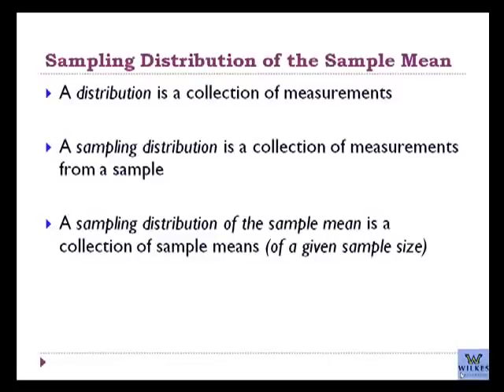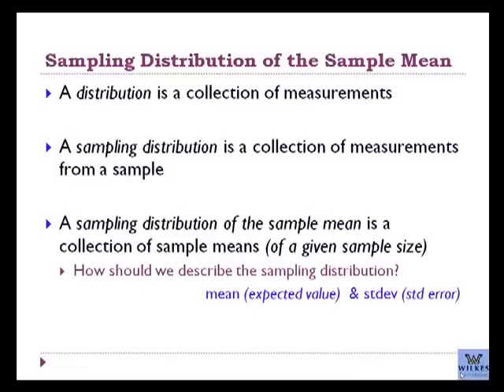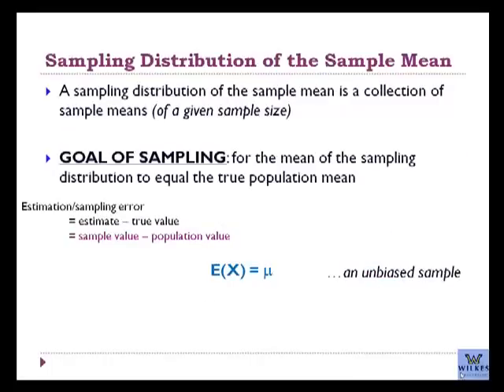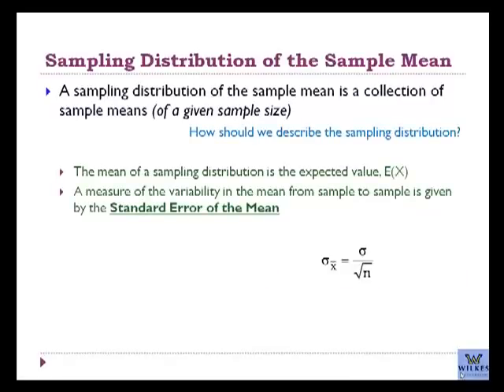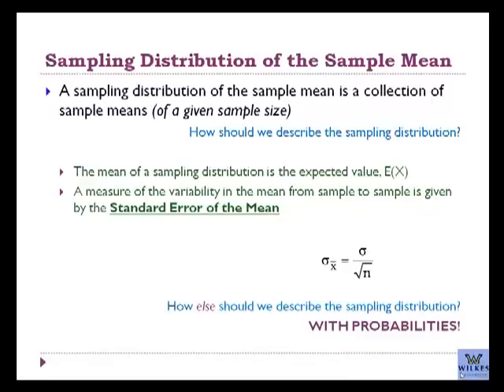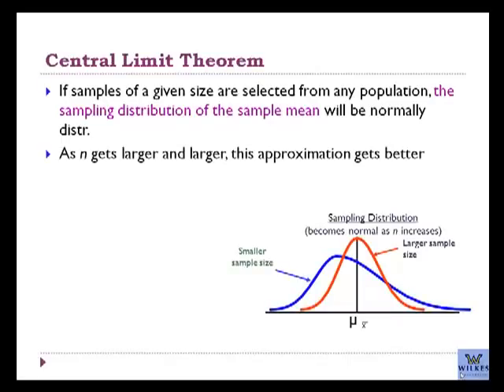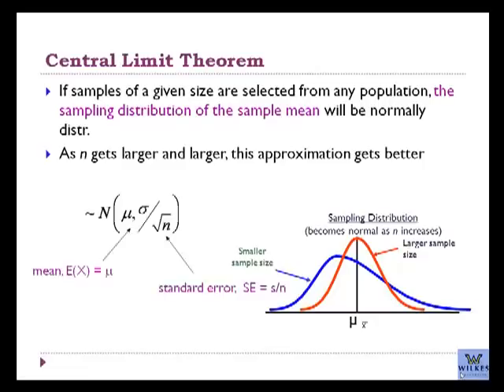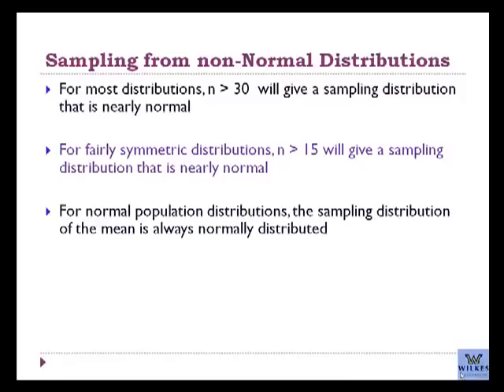Sampling Distributions & the Central Limit Theorem